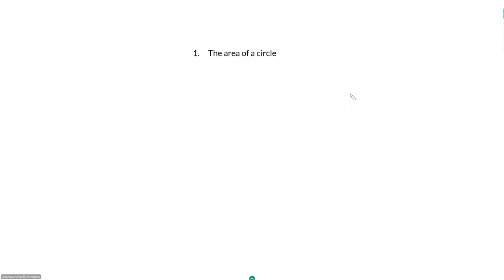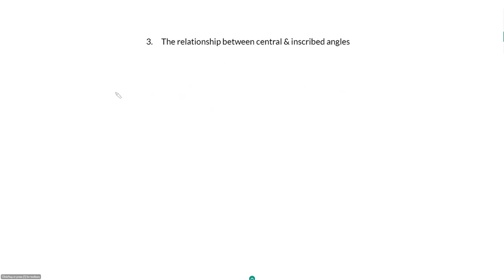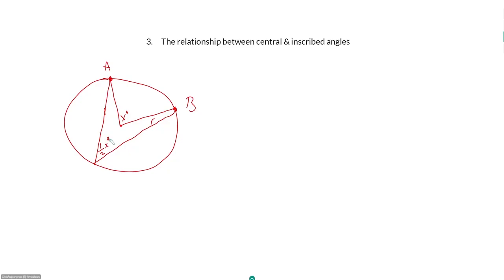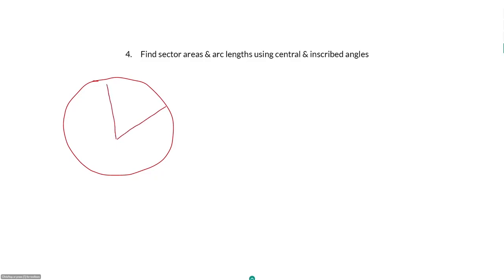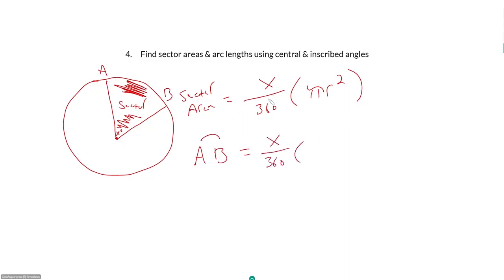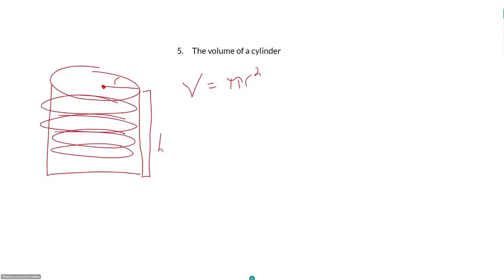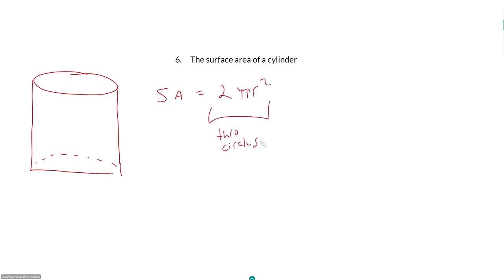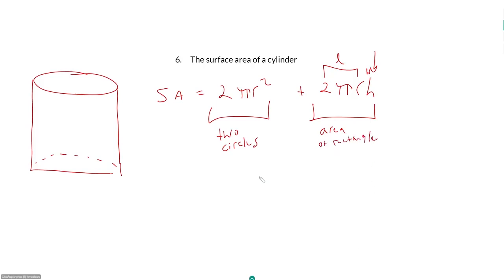Bonus - Circle & Cylinder Geometry - Cheat Sheet Summary